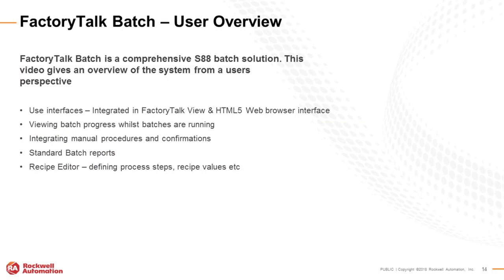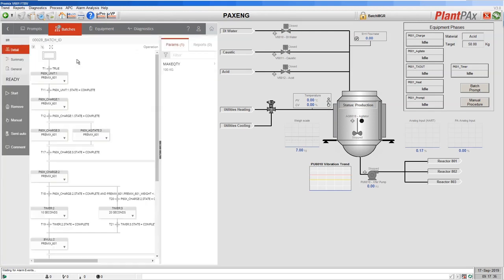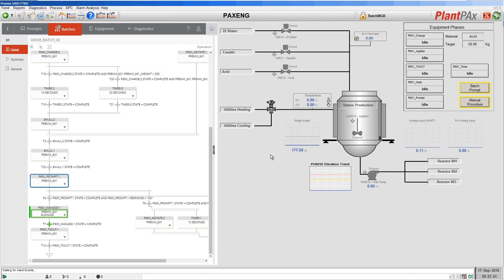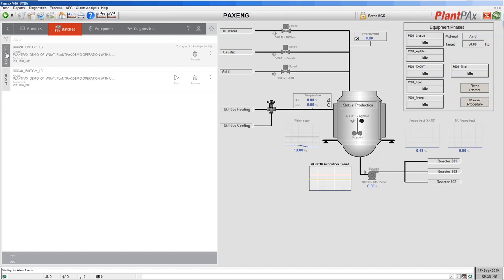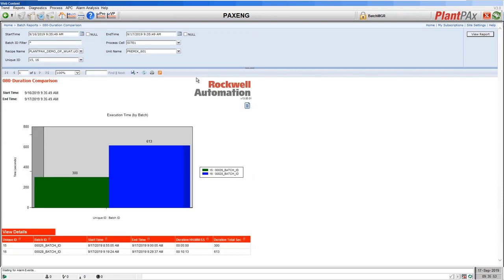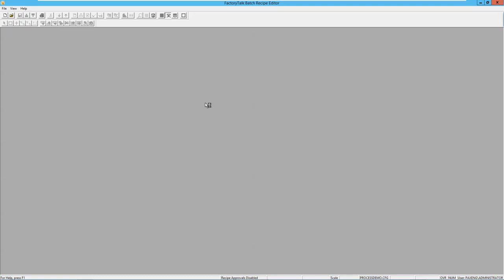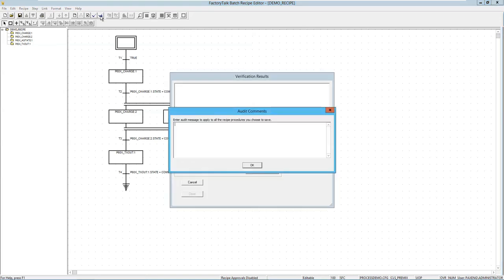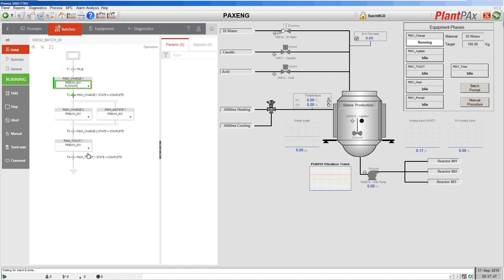FactoryTalk Batch User Overview Version V13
We take a look at FactoryTalk Batch from a users perspective. The video shows the user interface for running batches, understanding progress, prompts for manual procedures and reporting. We also look at the Recipe Editor to show how easy it is to create recipes and release them to production.